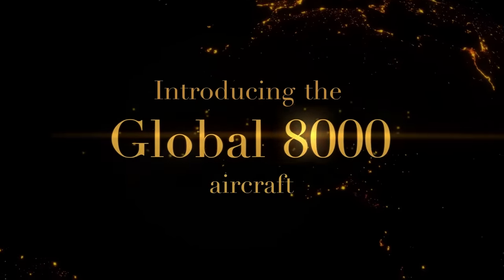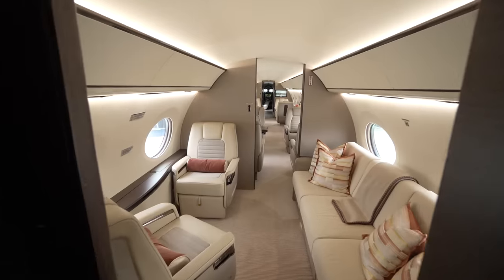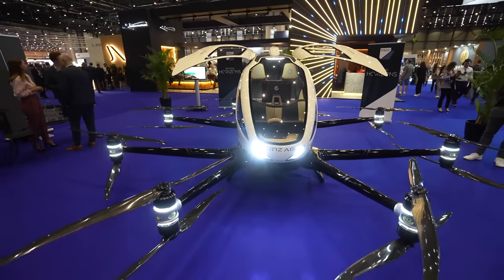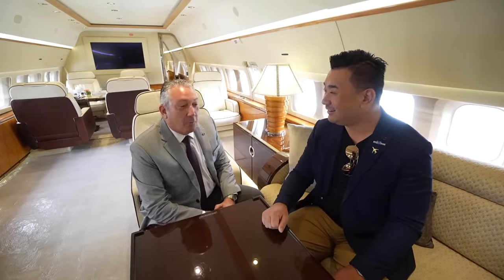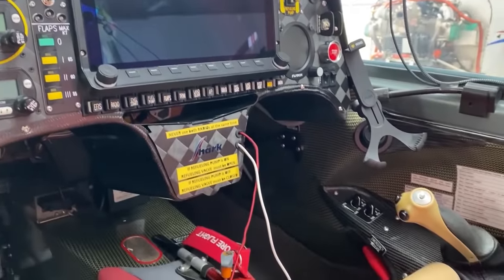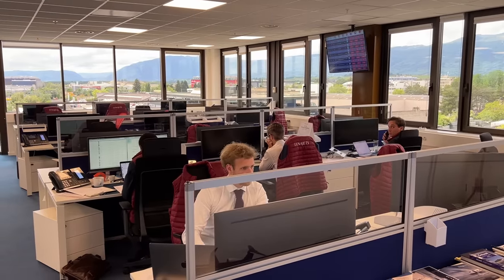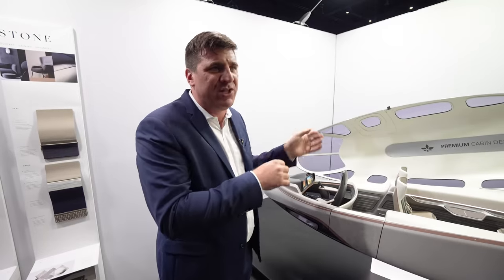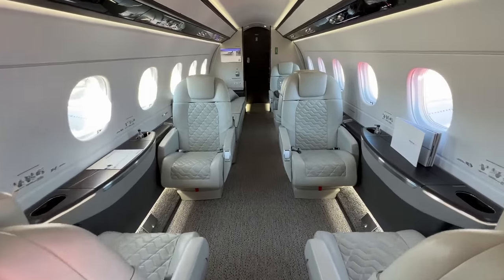Inside the World’s Fastest Private Jet - My EBACE2022 visit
I visited EBACE2022 - Europe’s largest Business Aviation conference and exhibition in Geneva this week. Take a look at the latest single pilot and almost supersonic speed ultra-luxury business jets, advanced air mobility and eVTOL aircraft.

During EBACE2022, several new aircraft made their global debuts such as Gulfstream G700 and Dassault Falcon 6X. The range on Gulfstream G700 is 7,500 nm cruise at a maximum Mach speed of 0.925. The Dassault Falcon 6X flies at a maximum ceiling of 51,000 ft and flies at top speed of Mach 0.90.

Bombardier has unveiled its new long-range flagship Global 8000. With top speed of Mach 0.94, the Global 8000 will be the world’s fastest and longest-range business jet. During flight testing, it set a new supersonic record of Mach 1.015 on a business jet.

Take a look at the latest line up from all the manufacturers such as Gulfstream, Boeing, Dassault Falcon, Airbus, Textron, Pilatus, Embraer, and more.

The future of aviation is also on display at EBACE, take a look at a flying car from PAL-V, an electric airplane from Lilium, a hybrid airplane from Pipistrel and eVTOL from eHang.

EBACE is a great venue for networking, I spoke with Europe’s largest charter broker LunaJets on the current market conditions and forecast of business aviation. Finally, I met up with fellow aviator Zara Rutherford, the youngest female pilot who circumnavigated the world in a light-sport aircraft. Zara was a keynote speaker of EBACE2022.